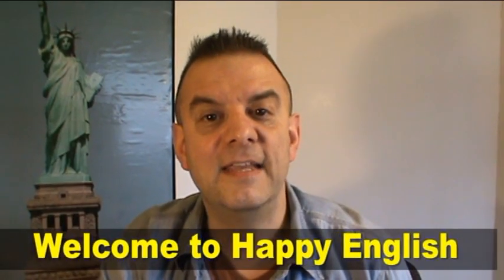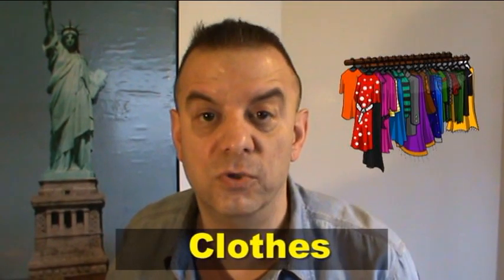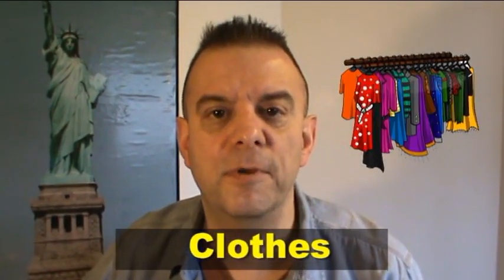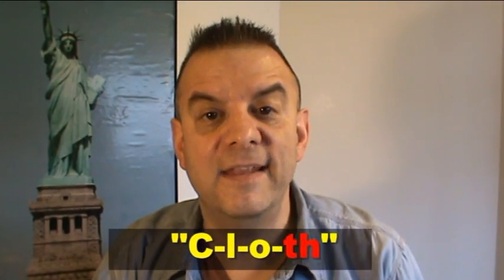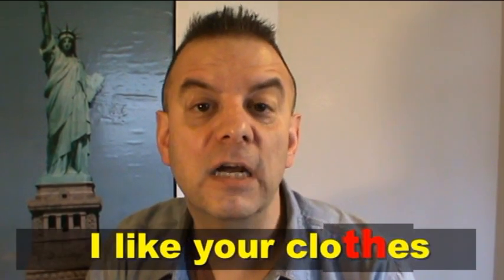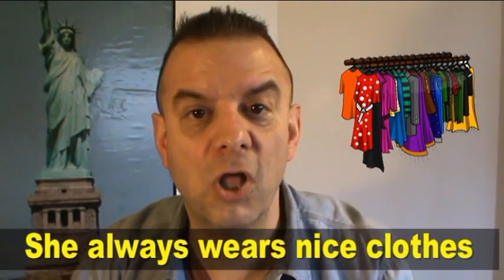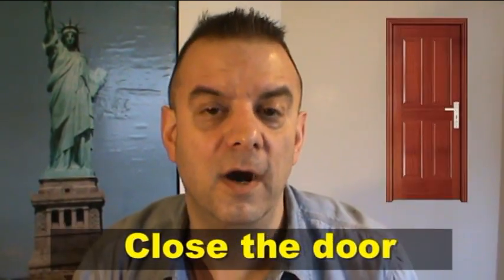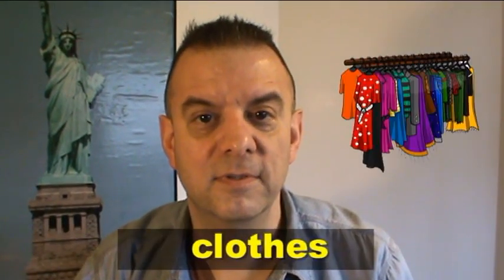American English Pronunciation of the Word Clothes (영어발음) (英会 発音）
The pronunciation of the word "clothes" is often tricky for students, but in this video, Michael shows us that it is not so difficult. Happy English is a great way to learn American English with an experienced teacher from New York.

Get My New Book: Everything Your Grammar Book Didn't Teach You on Amazon